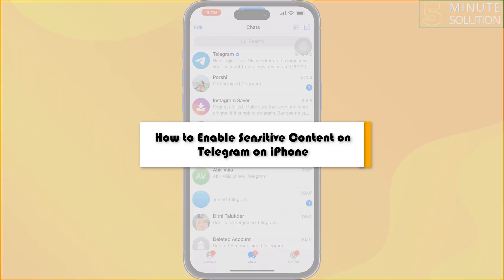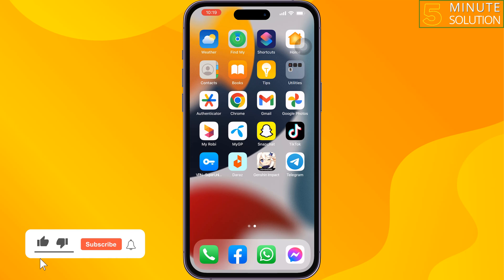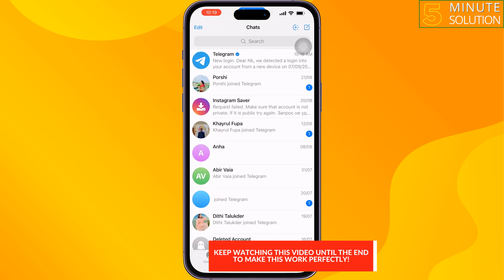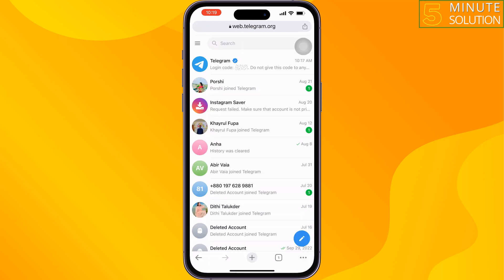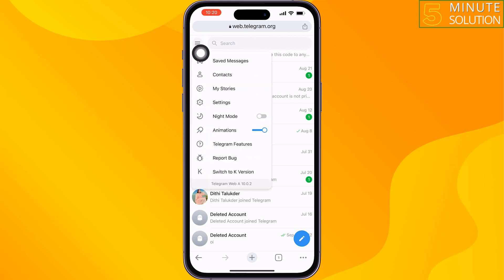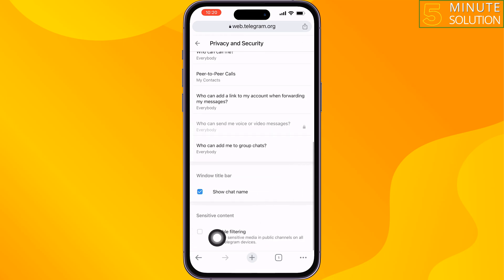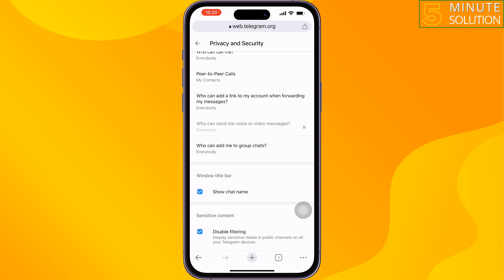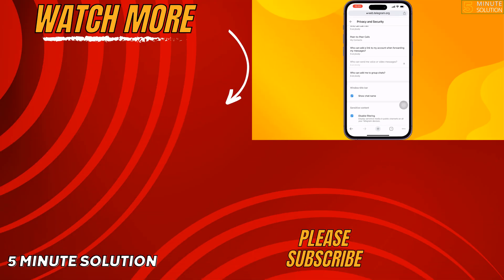How to Enable Sensitive Content on Telegram on iPhone 2024 | Open Sensitive Content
How to enable Sensitive Content settings on Telegram? In this tutorial, I show you how to allow sensitive content on Telegram

0:00 Open sensitive content telegram
0:18 Open telegram on browser
0:40 Open menu
0:53 Enable sensitive content telegram
1:10 Outro